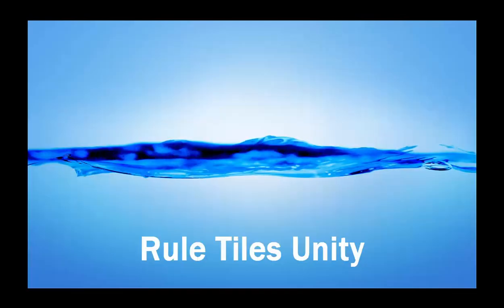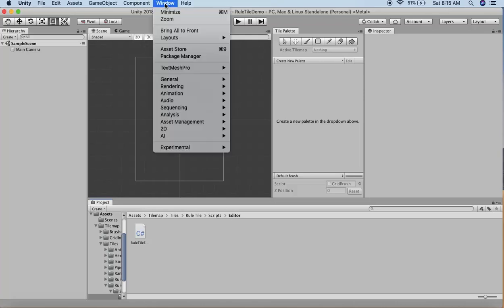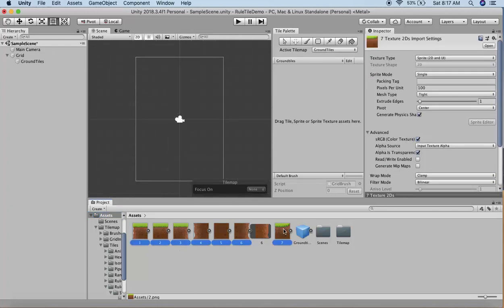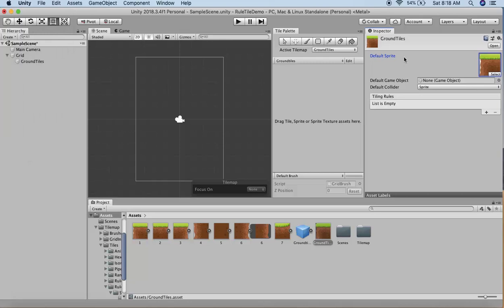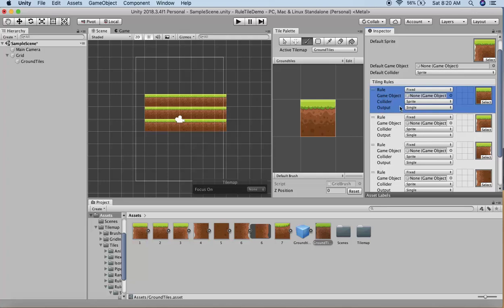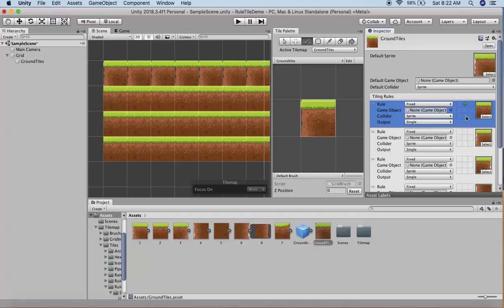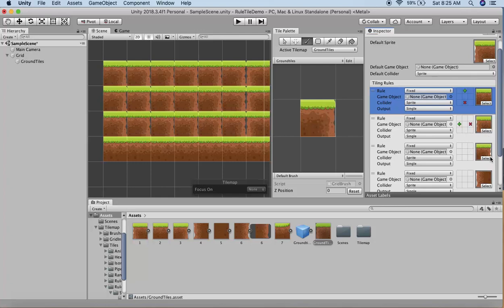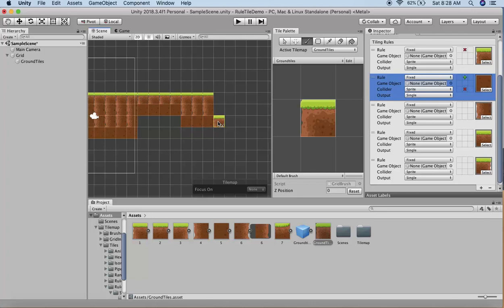Rule Tiles Unity 2d Tutorial 2019 For Making Tilemap Unity or Unity Tilemap Unity Tile For Beginners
About this video:
In this video we will be discussing about Rule Tiles in Unity. Rule Tiles basically adapt themselves according to their surrounding tiles when getting painted on the scene using a brush. Rule tiles help us build 2d environments for our game really fast and in a convenient manner. You will see how to set the rules for the tiles using the 3 by 3 grid provided in the inspector window.
Link to the github 2d extras pack
Queries solved in this video:
1) Rule Tile Unity
2) Rule Tiles
3) Rule Tiles Unity 2019
4) Tilemaps and Rule Tiles in Unity
5) Unity 2d
6) Unity 2d Tutorial
7) Tilemap Unity
8) Unity Tilemap
9) Unity Tile
10) Unity 2d Tutorial For Beginners
11) Learn Unity 2d
12) Tutorial Unity 2d
13) Unity Tilemap Tutorial
14) Tile Map Unity
15) Unity 2d Tilemap
16) Unity 2d For Beginners
17) Unity 2d Example
18) Unity Learn 2d
19) Unity 2d Youtube
20) Youtube Unity 2d
21) Unity Getting Started 2d
22) Best Way To Learn Unity 2d
23) Youtube Unity 2d Tutorial
24) Tilemap Unity Tutorial
25) Unity Tilemap 2d

Rule tile Unity is one of the most important concepts in Unity.Using rule tiles you can build a very beautiful environment for your Unity game.In this Rule tiles Unity 2019 tutorial we will discuss about rule tiles in depth.Tilemaps and Rule tiles in Unity are an important concept that we should understand.Unity 2d is all about creating 2d games in Unity.In this Unity 2d tutorial you will get to know about the basics of the Unity 2d game engine. Rule tiles are an extension of Tilemap Unity concept. Unity tilemap is used to paint levels on screen using a brush.Using a Unity tile you can paint some beautiful grounds in Unity and make the game attractive.
In this Unity 2d tutorial for beginners we will discuss about Rules tiles in depth.If you want to learn Unity 2d then you have come at the right place.In this Tutorial Unity 2d you will understand how to set rules on the tiles so that they adapt themselves automatically to their surroundings. This Unity tilemap tutorial basically discusses about Rule tiles and the convenience of level designing.Tile map Unity is a very sought out topic that needs some clarity to begin with.In this Unity 2d tilemap tutorial you will finally understand how the rule tiles work.
This tutorial is focused on Unity 2d for beginners. You will get a rule tile Unity 2d example in the end to work with. If you want to learn Unity 2d then this is the best tutorial series for you.If you are searching for Unity 2d youtube then you have come to the right place. Youtube Unity 2d is a big community that is growing everyday. If you want to Unity getting started 2d then look no further as this topic is covered exhaustively in our tutorials.This series of tutorial is the best way to learn Unity 2d. This Youtube Unity 2d tutorial focuses entirely on Rule tiles in Unity. You will find the topic really helpful hopefully and this tilemap Unity tutorial will hopefully advance your skills in Game development in Unity. Unity 2d tile map is something that a Unity developer should know while making extensive 2d environments.
You will learn with Unity 2d example in this Unity 2d for beginners tutorial.Youtube Unity 2d gives you a nice platform to learn Unity 2d.Youtube Unity 2d will soon grow in the years to come and if you want to be getting started with Unity 2d then that is a good option. This Youtube Unity 2d tutorial is the best way to learn Unity 2d and specially about rule tiles in Unity.